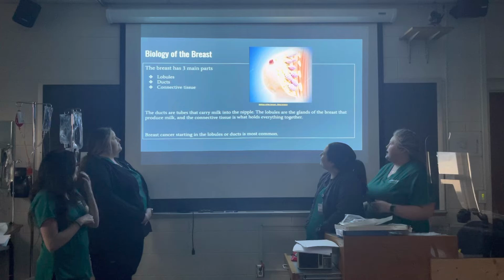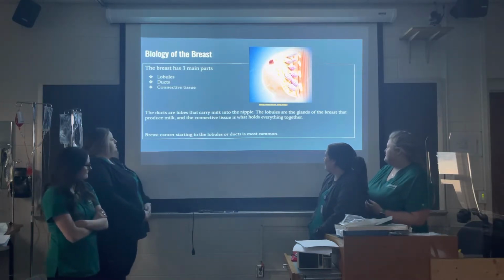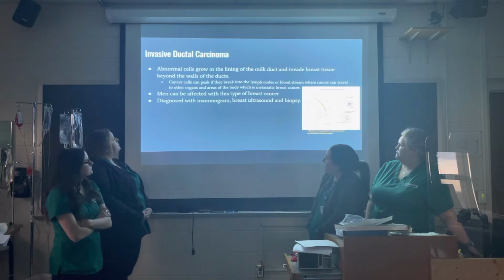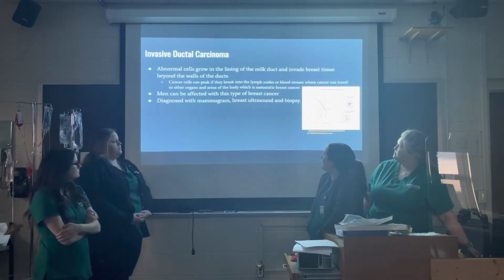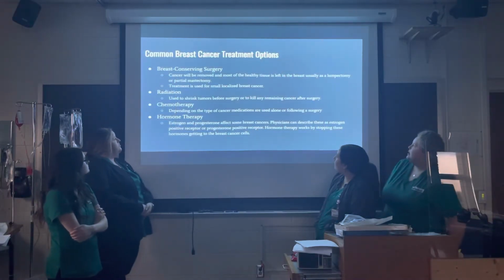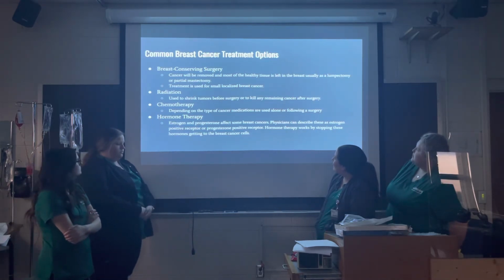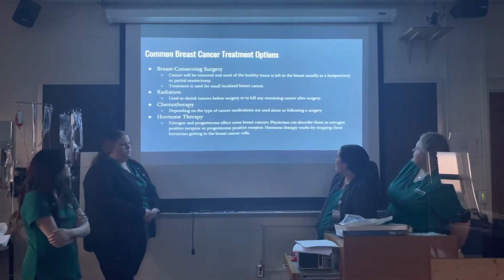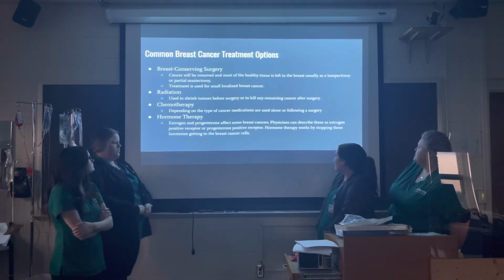Breast Cancer Teaching Project